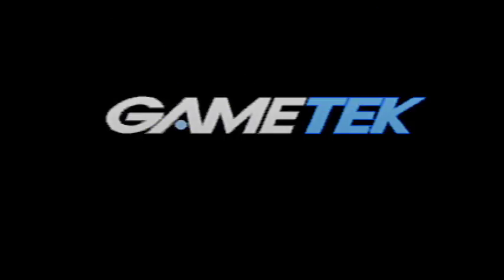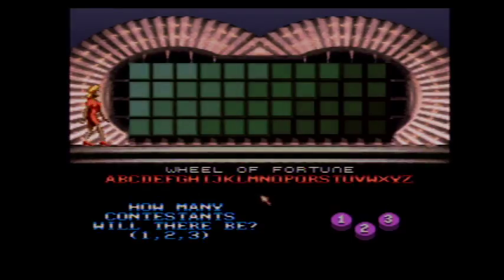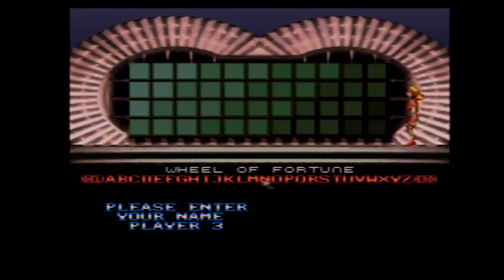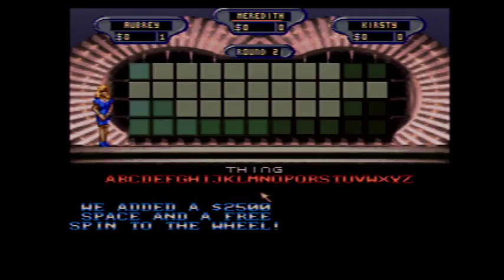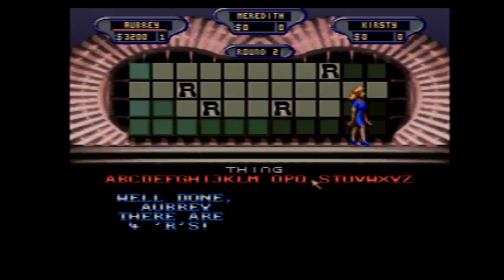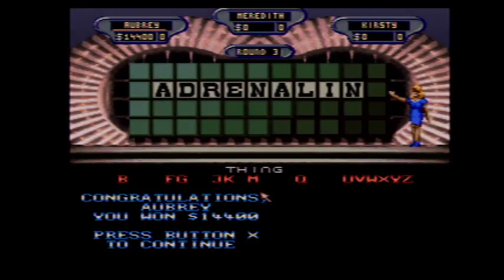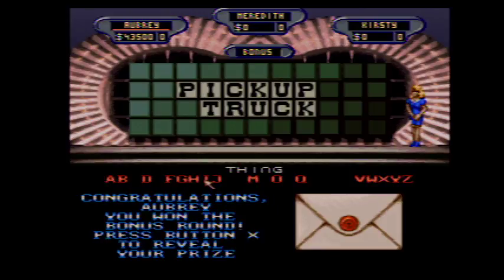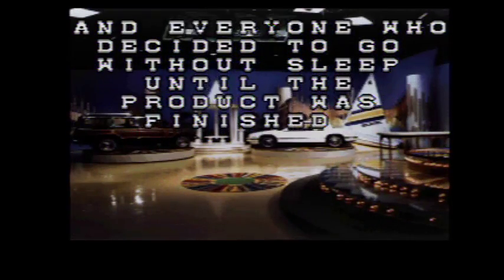SNES Wheel of Fortune ORIGINAL RUN Game #20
Here is my 20th game of Wheel of Fortune for the SNES, in which my total is $635,450. Will I win even more? Watch to find out, and enjoy!